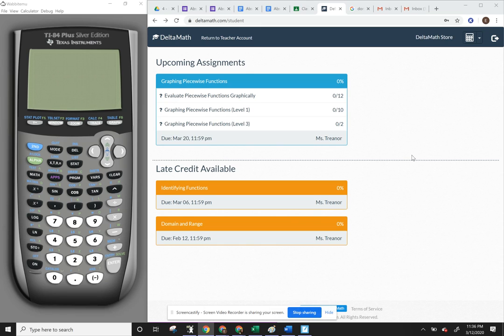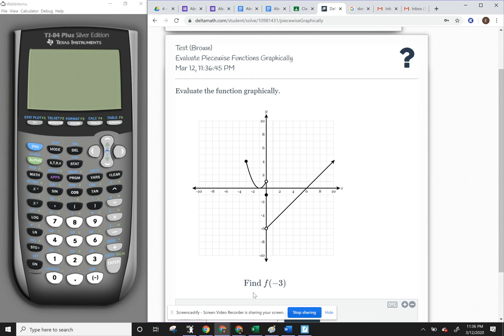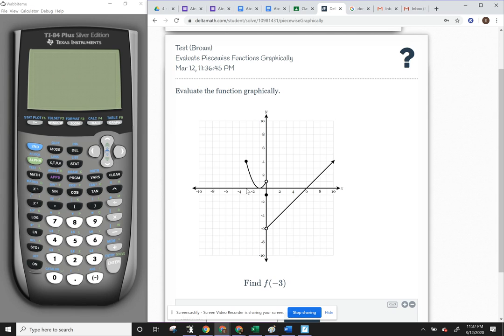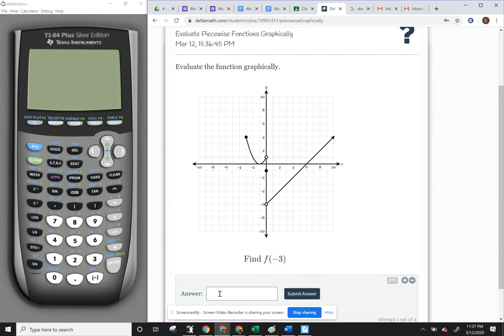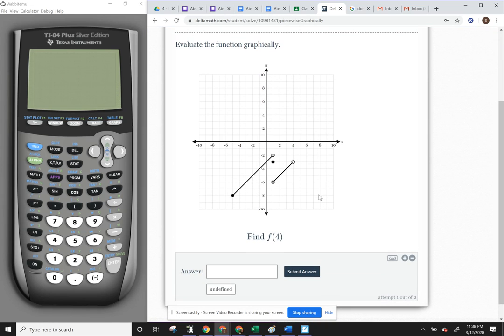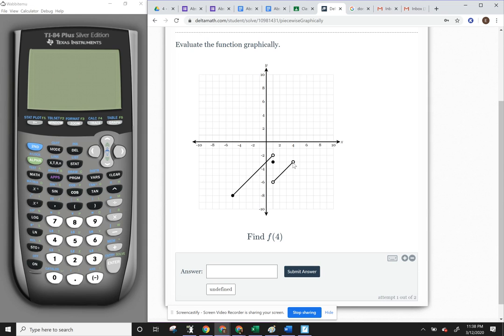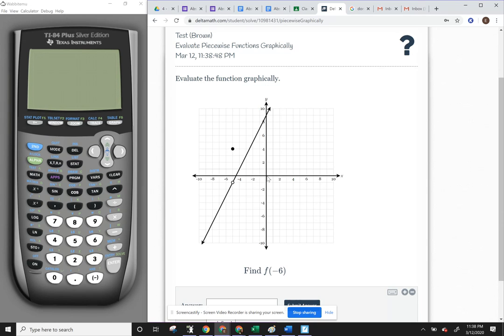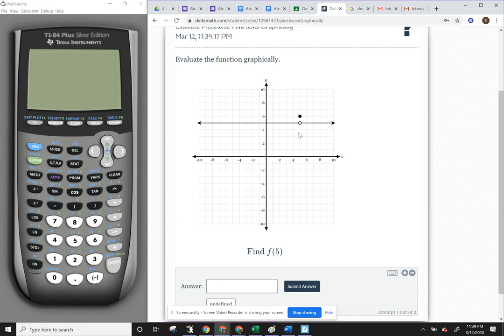DeltaMath Evaluate Piecewise Functions Graphically